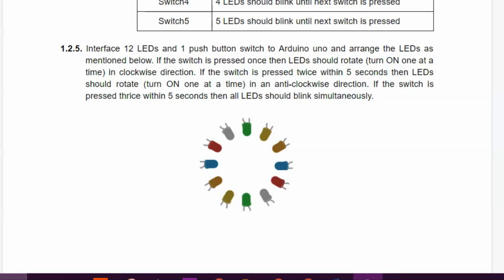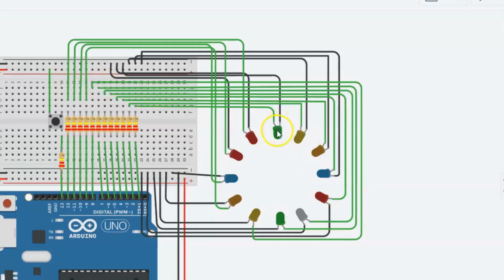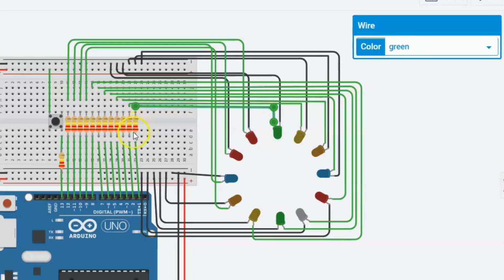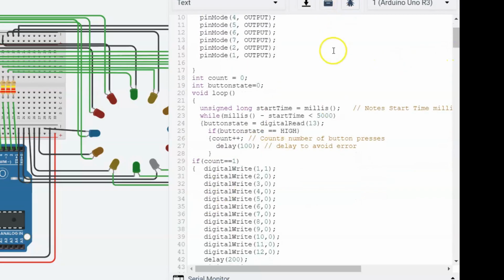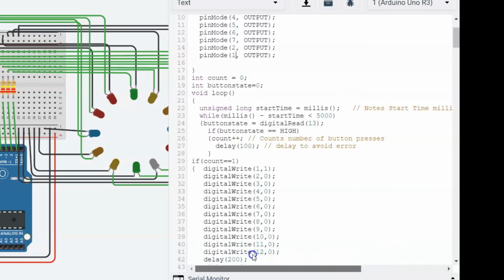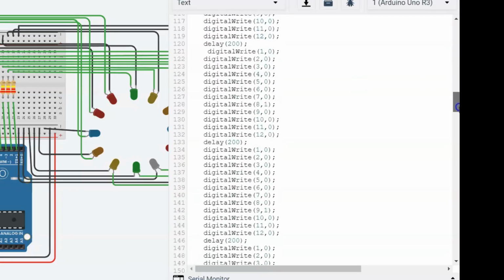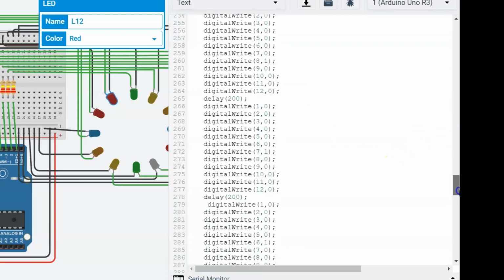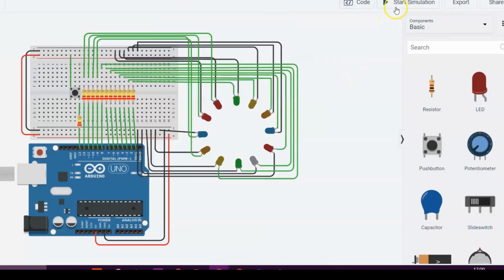Arduino: Switch and LED 05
Interface 12 LEDs and 1 push button switch to Arduino uno and arrange the LEDs as mentioned in vedio. If the switch is pressed once then LEDs should rotate (turn ON one at a time) in clockwise direction. If the switch is pressed twice within 5 seconds then LEDs should rotate (turn ON one at a time) in an anti-clockwise direction. If the switch is pressed thrice within 5 seconds then all LEDs should blink simultaneously.